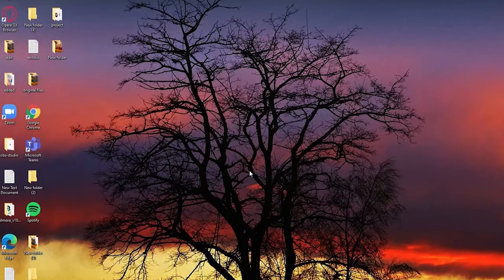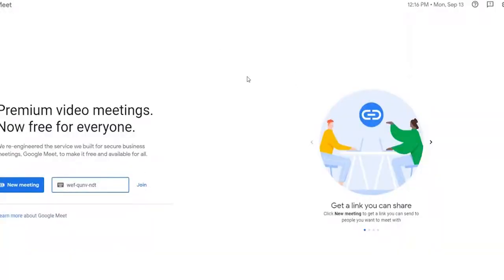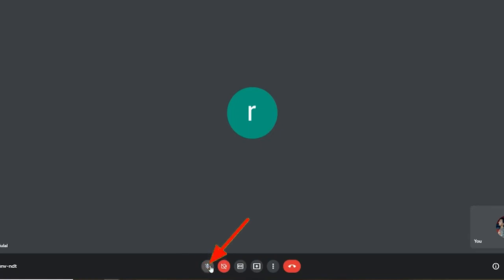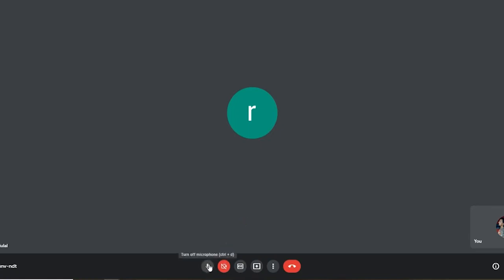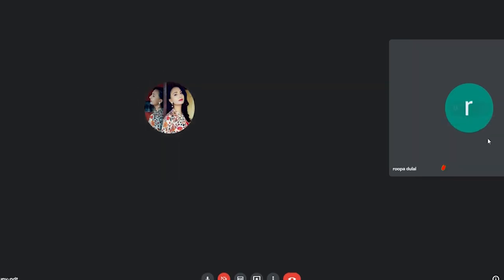How to Mute and Unmute Google Meet Volume | Adjust Google Meet Volume 2022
Hello everyone, welcome to another video. In today's video, we're gonna teach you  How to Mute and Unmute Google Meet Volume.